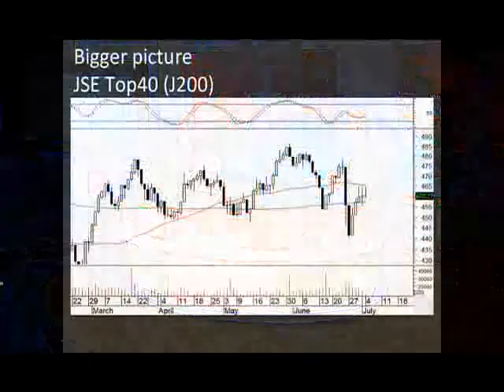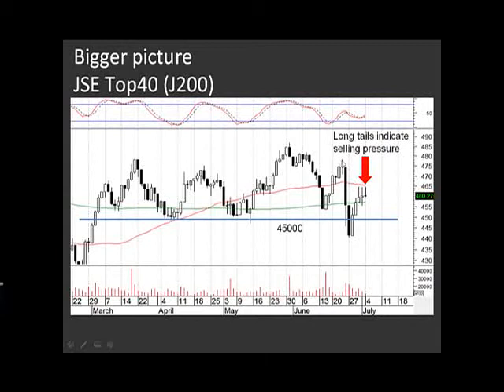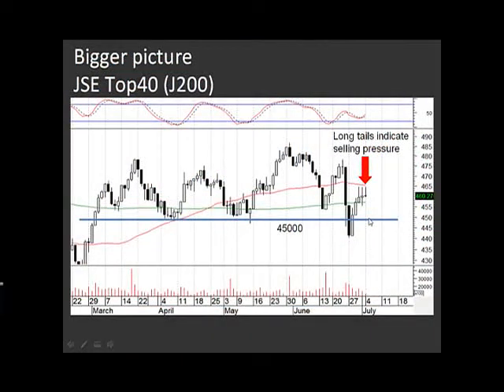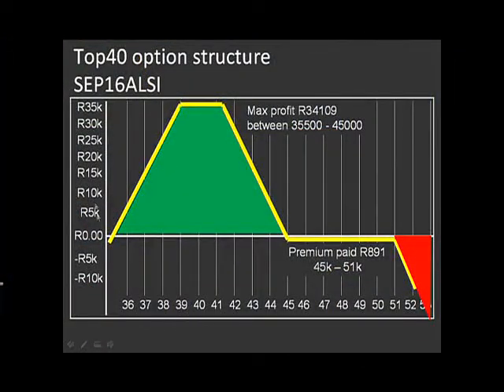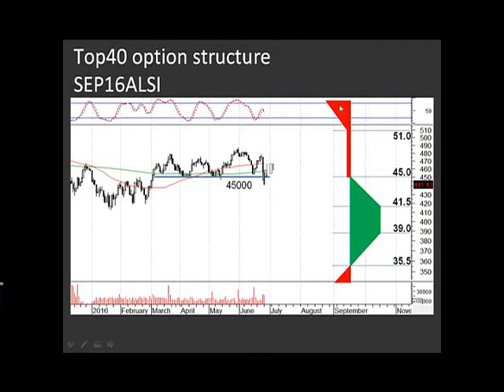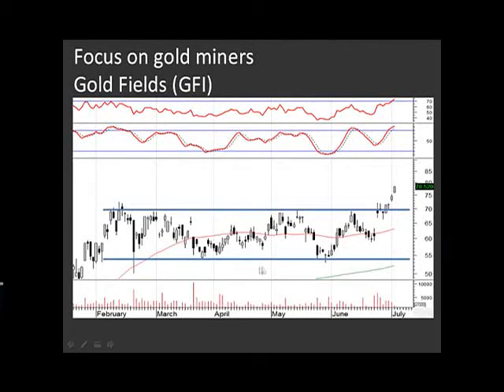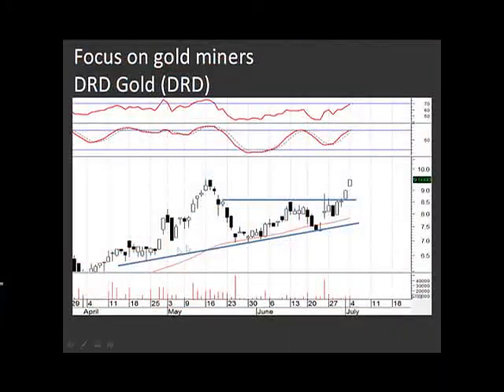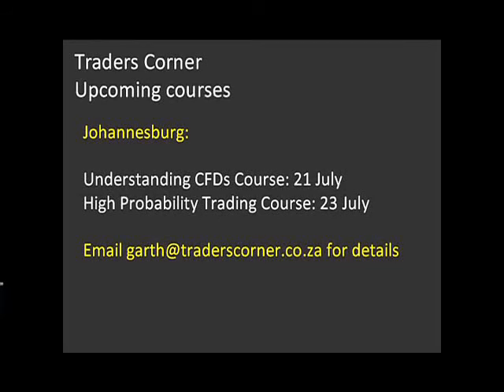Top40 vulnerability and a look at the gold miners